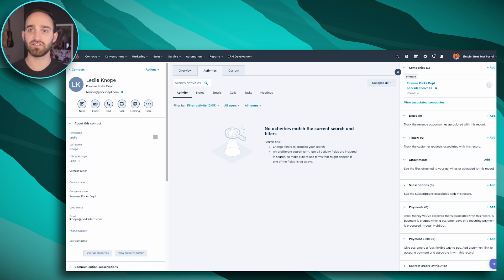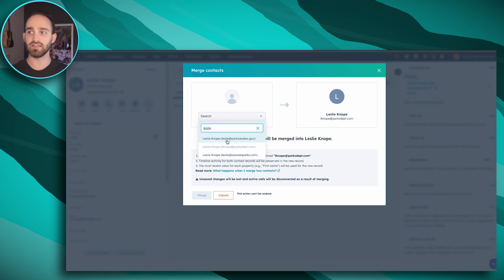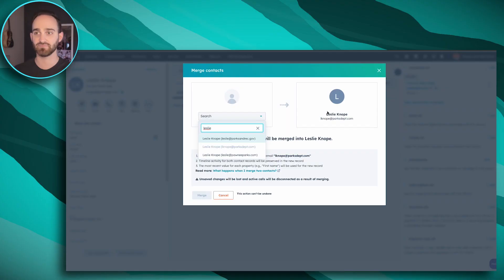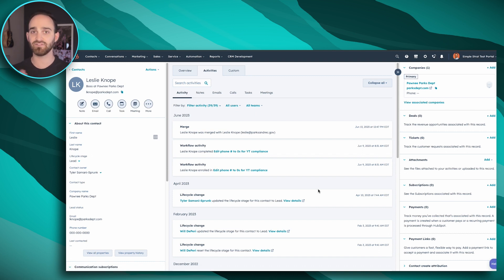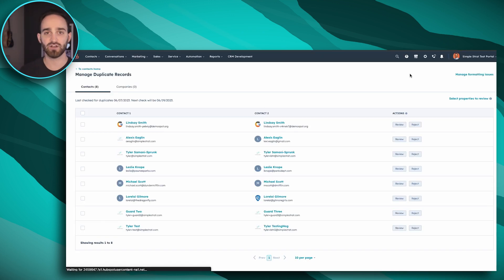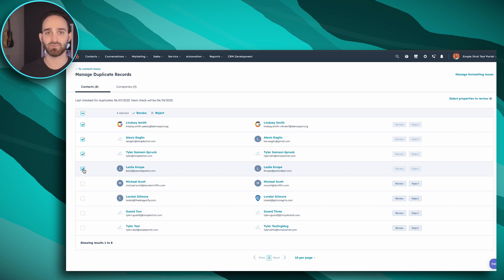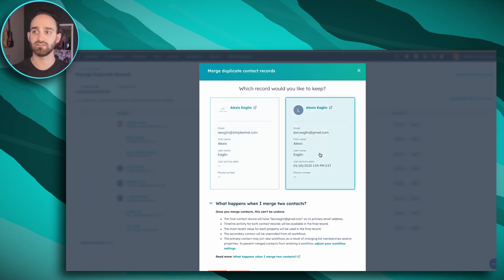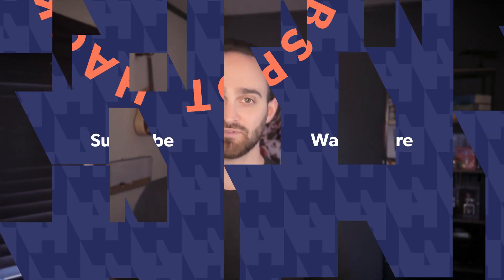HubSpot Quick Guide to Merging Contacts and Companies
Merging contacts and companies inside of HubSpot is critical to maintaining data cleanliness. But how do you do it? In this video, we show you two ways to merge contacts and companies in HubSpot.

In this video we’ll cover:
- How to merge contacts and companies from contact records
- How to merge contacts and companies from company records
- Why merging contacts and companies is a valuable tool for finding missing information

00:00 Introduction
00:24 Merging contacts in HubSpot with contact records
00:57 Primary records for merging contacts in HubSpot
01:21 Adding unknown information to the primary record
01:56 Merging contacts in HubSpot from the companies tab
02:20 Merging multiple records with Operations Hub